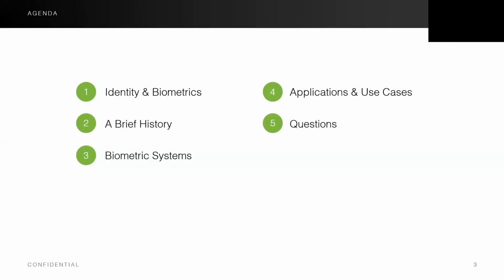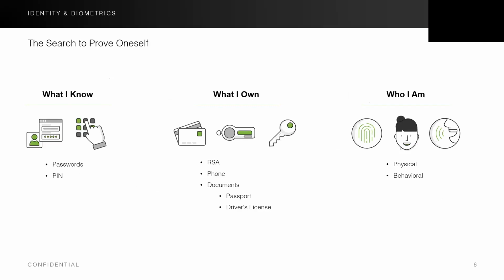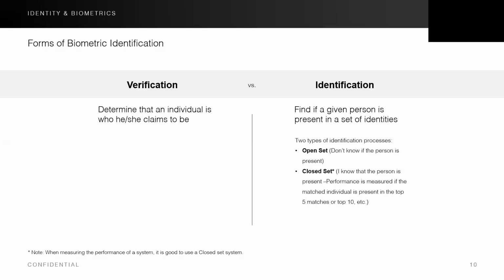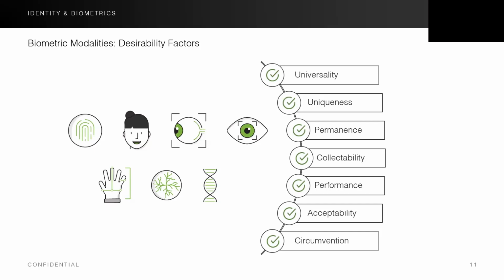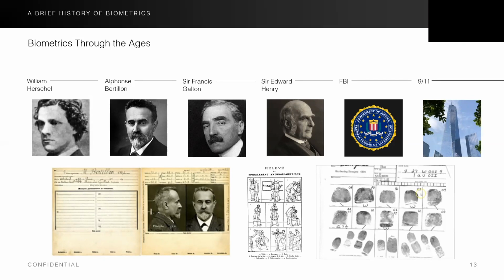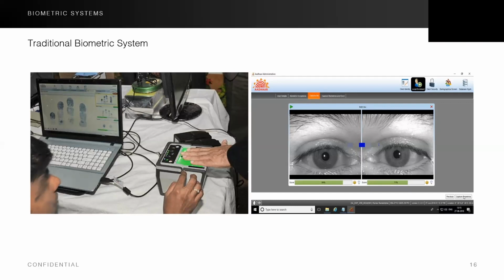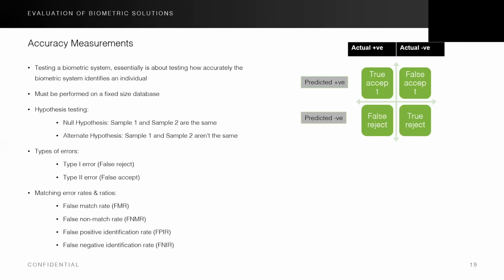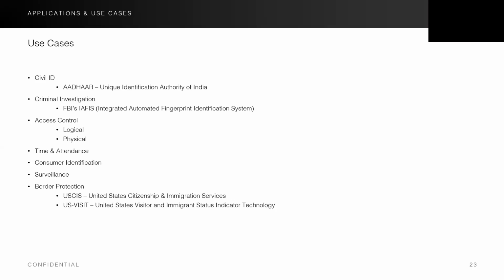BioConnect Academy | The Fundamentals of Biometrics Webinar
Free informative session: "The Fundamentals of Biometrics" hosted by BioConnect Academy. The session will be led by our in-house biometrics professional, Praveen Shivashankar.